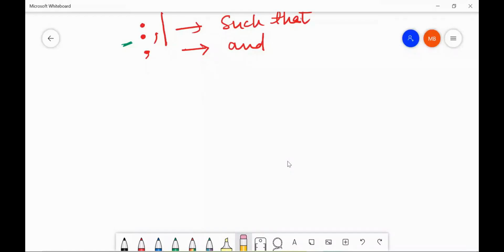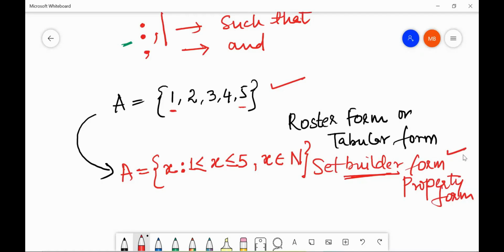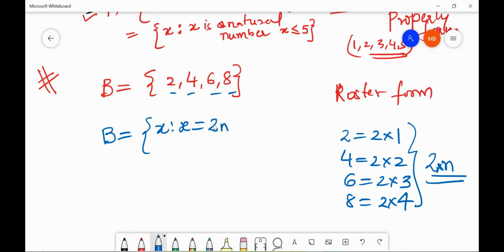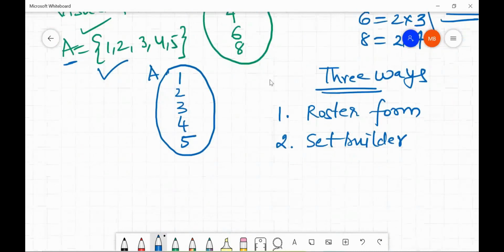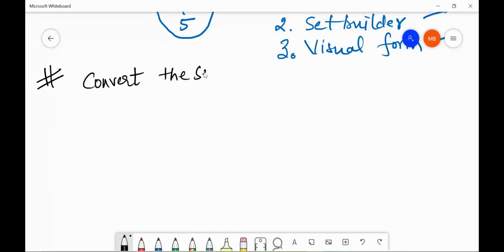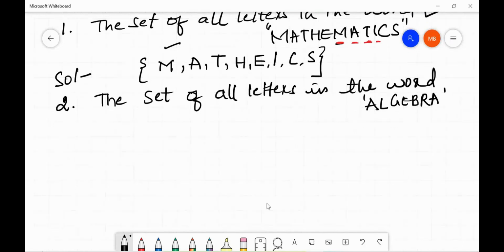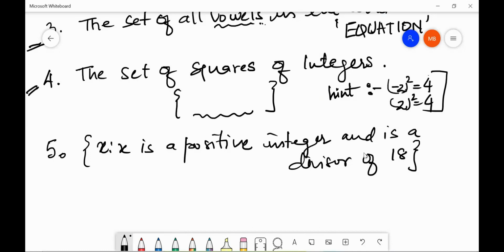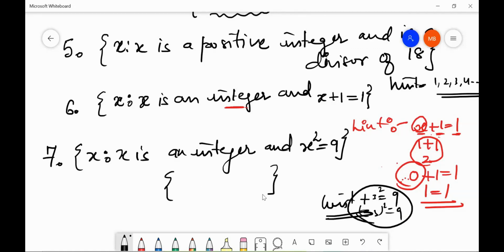Precalculus Set Theory Basics Part 2 Representation of Set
Representation of Set- Roster, Set Builder and Visual representation